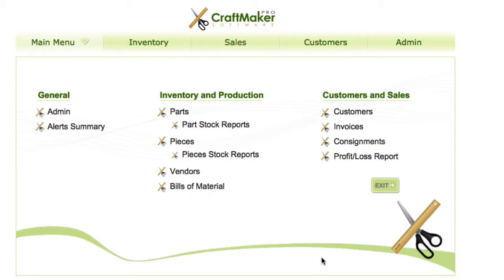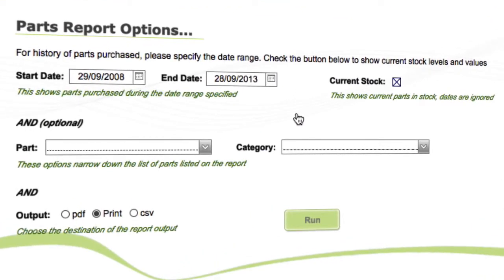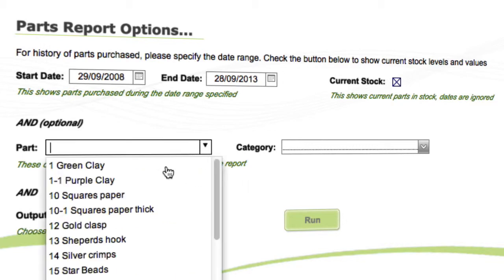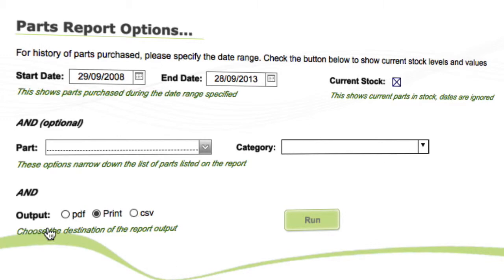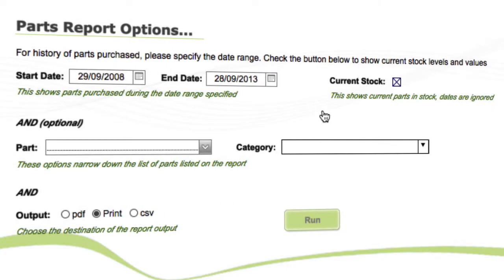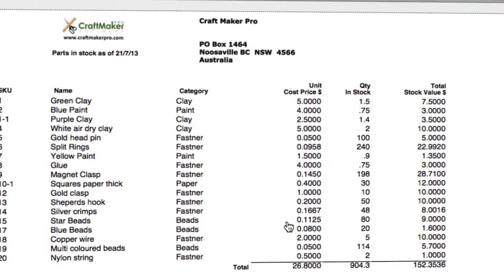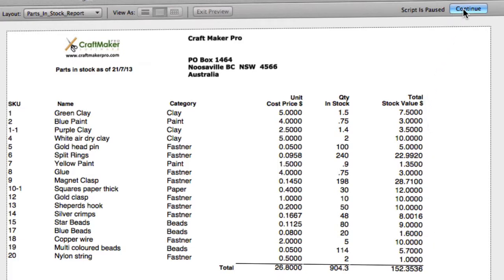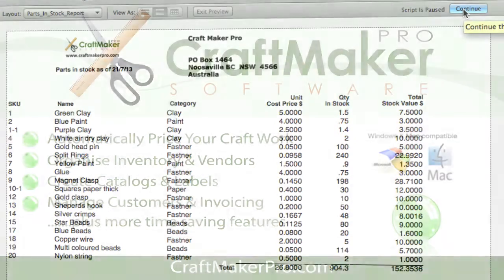Craft materials stock report in Craft Maker Pro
You need to know what you have in your parts inventory at all times.  By running this report Craft Maker Pro will tell you exactly what you have in your stock.